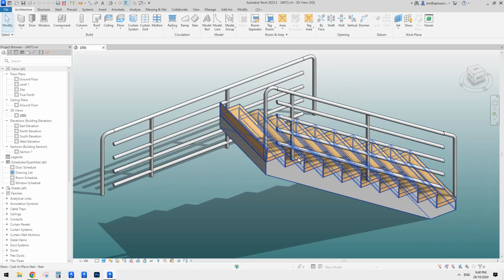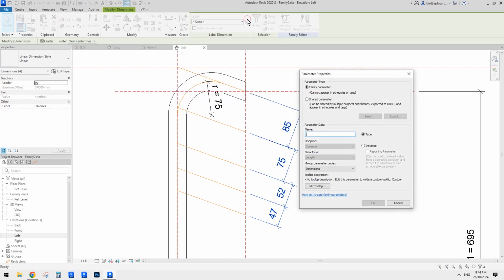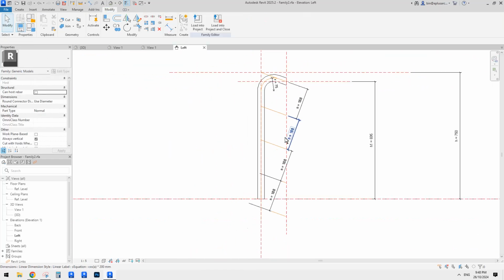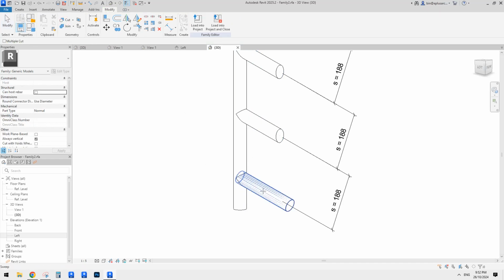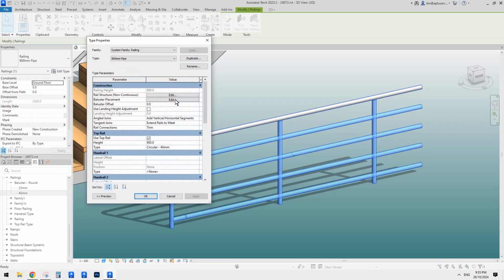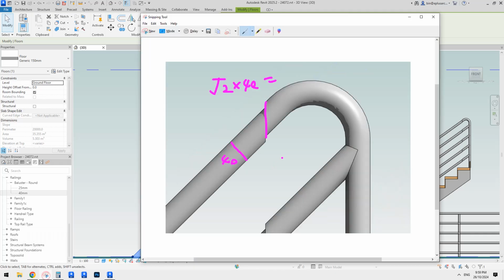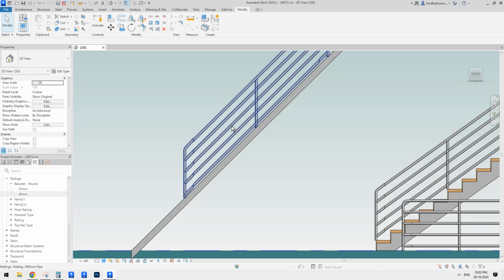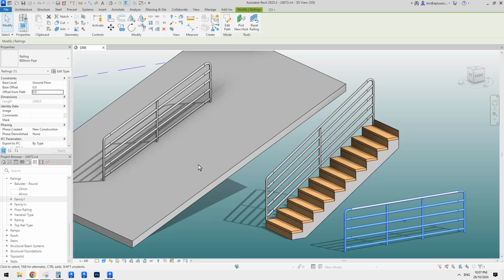24073 - Revit Modelling Exercise - Railing with Slope Angle (Part 2)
Let's continue working on this railing family from last time. We will add some horizontal menbers to the baluster family, and we will also solve a little issue with the height of railings.